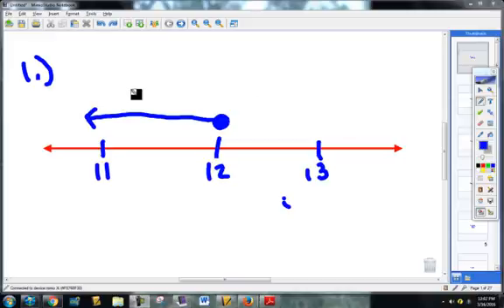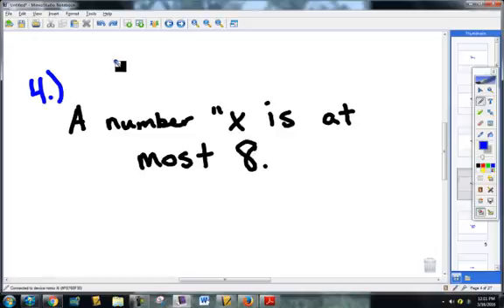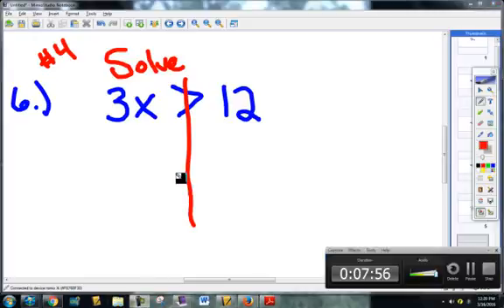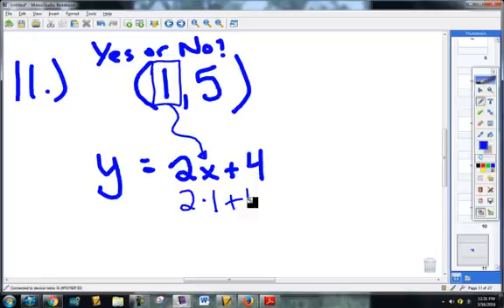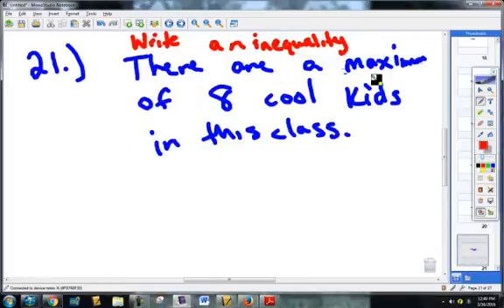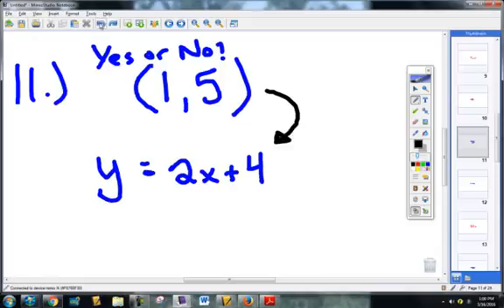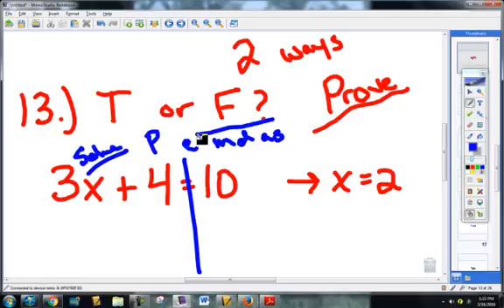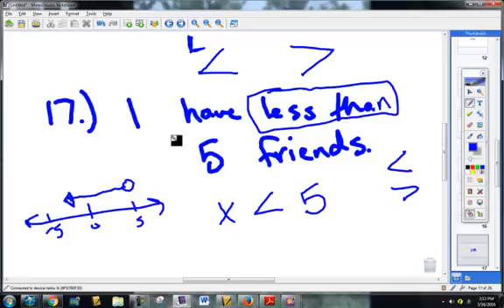Chapter 8 Summative Review 15 16